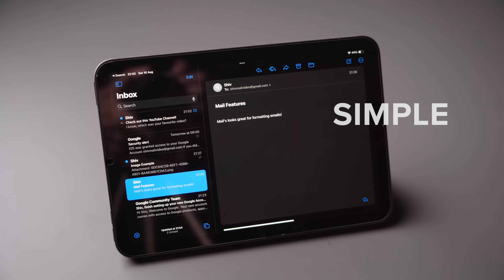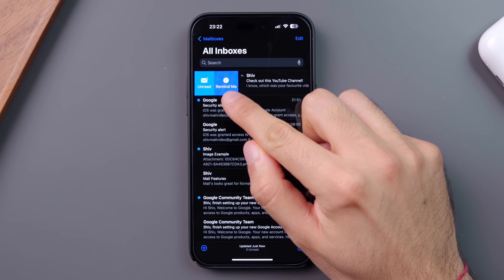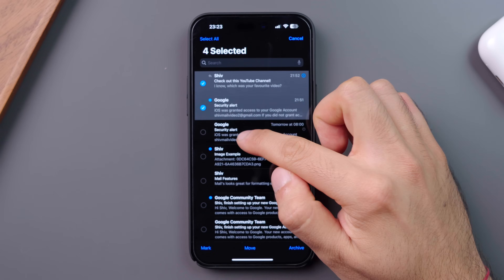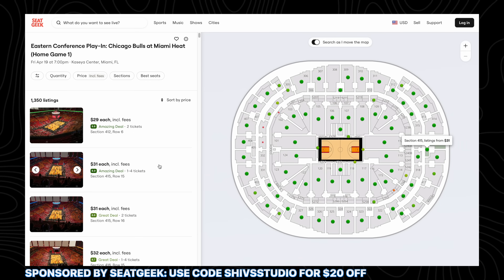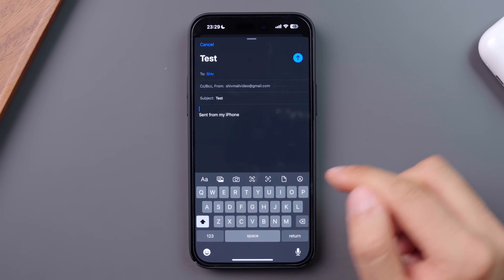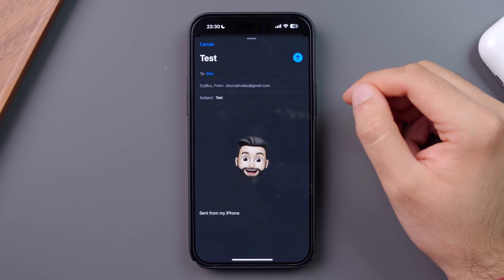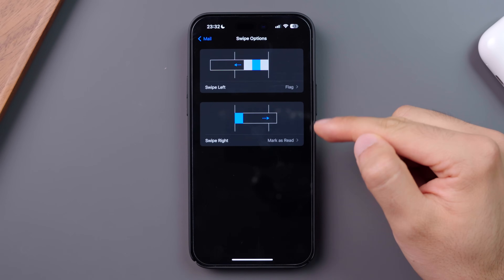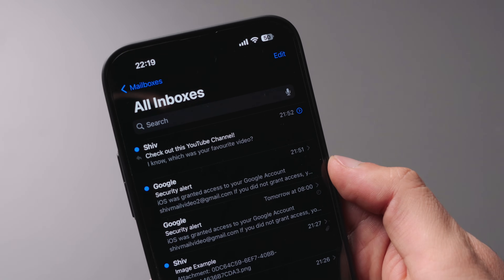Use Apple Mail Like A Pro: 7 Features You Need To Know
Welcome to my comprehensive guide on mastering Apple Mail! ✉️ In this video, I'll walk you through the ins and outs of Apple's powerful Mail app, helping you make the most of its features for better organisation and productivity.

🏁 The Basics: We'll start with the fundamentals, ensuring you have a solid understanding of what the different icons mean and how to navigate the Apple Mail interface efficiently.

👥 Multiple Profiles: Discover the power of organising your inbox with multiple profiles, allowing you to separate work, personal, and other accounts effortlessly.

✏️ Compose Emails: Discover the art of crafting emails with Apple Mail’s formatting tools to ensure your messages are clear and professional.

⚙️ Mail Settings: I’ll guide you through the most important settings that will elevate your Apple Mail experience.

Whether you're a seasoned user or just getting started, this video covers everything you need to know to harness the full potential of the Apple Mail app.

Chapters:
00:00 Intro
00:28 The Basics
03:08 SeatGeek: Use code SHIVSSTUDIO for $20 off
03:47 Composing & Formatting Emails
05:49 Mail Settings